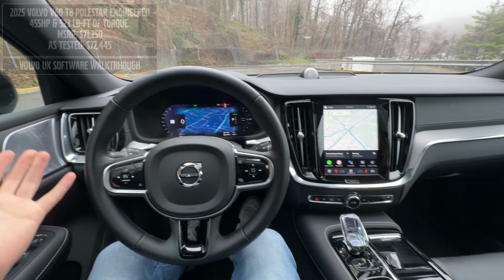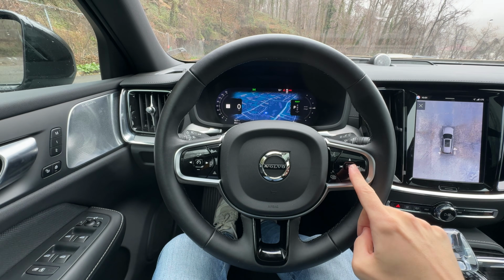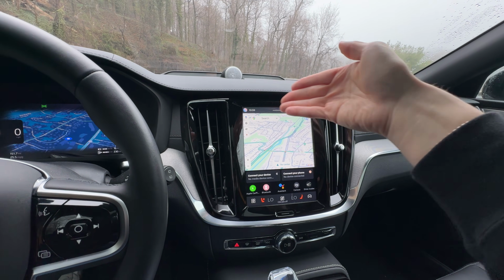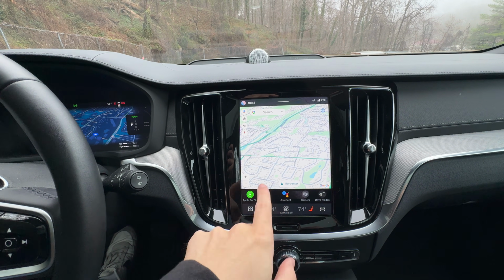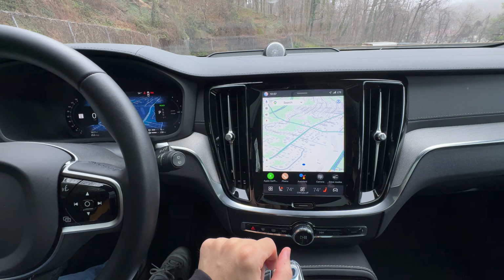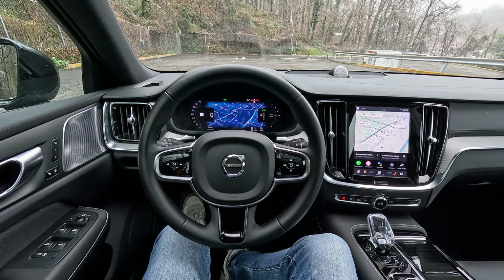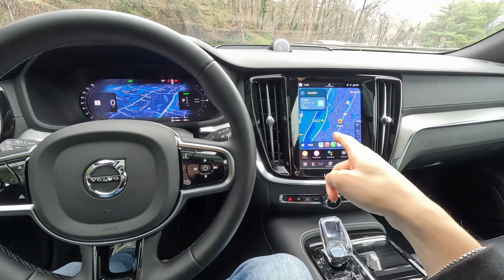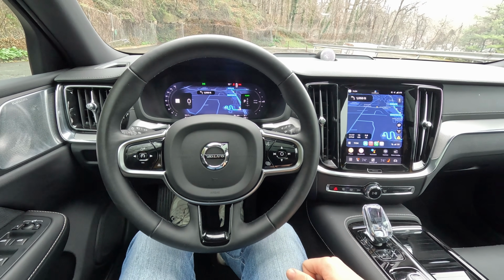Volvo's BIG 2026 Software Update! Apple CarPlay Improvements and MORE!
Volvo recently had debuted quite a significant software update called “Volvo Car UX,” which overhauls the infotainment system on Android backed Volvo vehicles. Officially Version 5.05, this is a free OTA update available to select Volvo vehicles dating back to MY 2021, and we just got to test it hands on in a 2025 Volvo V60 Polestar. ⠀⠀⠀⠀⠀⠀⠀⠀⠀⠀⠀⠀⠀⠀⠀⠀⠀⠀⠀⠀⠀⠀ ⠀⠀⠀⠀⠀⠀⠀⠀⠀⠀⠀⠀ ⠀⠀⠀⠀⠀⠀⠀⠀⠀

Eligible Vehicles For 2026 Volvo UX Free Software Update:

-XC40 Recharge / C40 Recharge / EX40 / EC40 (MY21–25)
-V90 / V90 CC / S90 / XC60 (MY22–25)
-XC90 (MY23-25)
-V60 / V60 CC / S60 (MY23–25)
-XC40 (MY23–25)

*Older Models using Sensus are not eligible.

As a former 2023 Volvo S90 owner running the previous style software, this generally, is a big improvement. It felt quicker to respond, menus are much easier to navigate and find, and climate controls are well located. What’s not so good? Apple CarPlay no longer takes up the entire screen with a stubborn widget bar taking up space. We would like to see an option to hide this when CarPlay is active.

Volvo also updated the digital gauge cluster with a slightly new look though no new functionality. Overall, it’s a solid upgrade.

Index:
0:00-1:37 Volvo Car UX Overview
1:37-2:58 New Digital Gauge Cluster Features
2:58-4:16 What Volvo Cars Are Eligible For The Update?
4:16-5:10 New Home Screen Tour
5:10-6:26 New Climate Control Menu
6:26-7:23 App Drawer and Google Assistant
7:23-8:16 New Drive Mode Shortcut
8:16-9:44 New Camera Display and Menu Structures
9:44-10:35 Additional Features
10:35-15:00 New Apple CarPlay Integration
15:00-15:27 Final Thoughts

For other works outside of original content including reviews, how to's, POV drives, POV night drives and or tours, this video is protected under the Fair Use Doctrine and satisfies all four of the factors found in the Copyright Act of 1976. In this case, these videos are made as a hobby and only enhance the online car community, in addition the car economy of the entire world, and its voice!